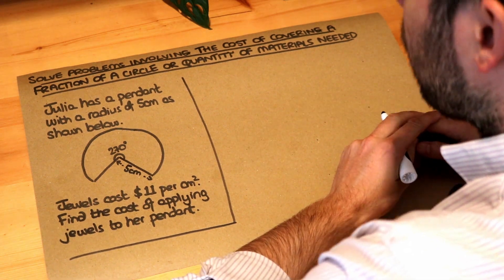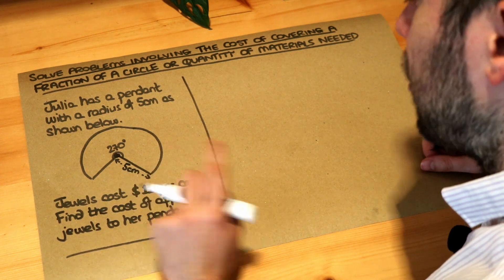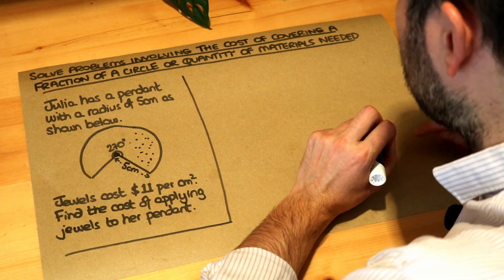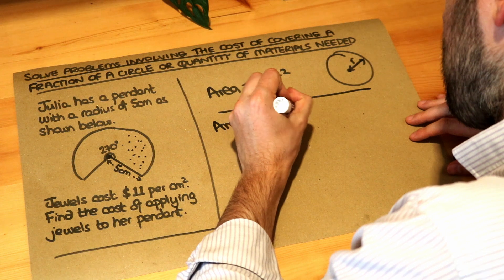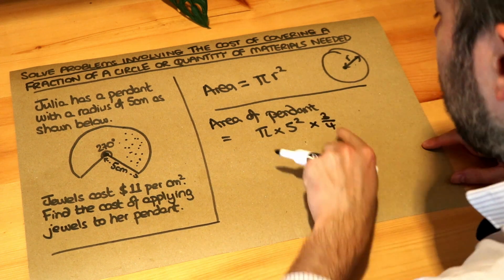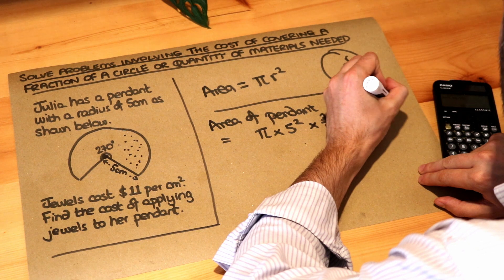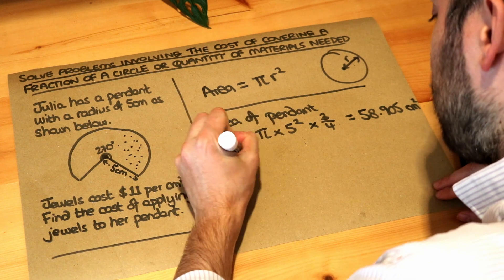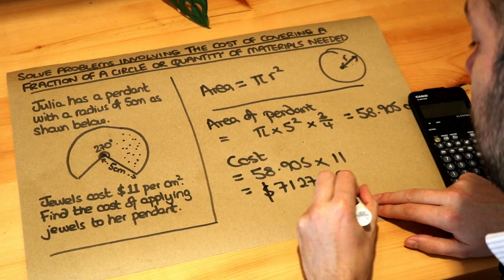Solve problems involving the cost of covering a fraction of a circle or quantity of materials needed